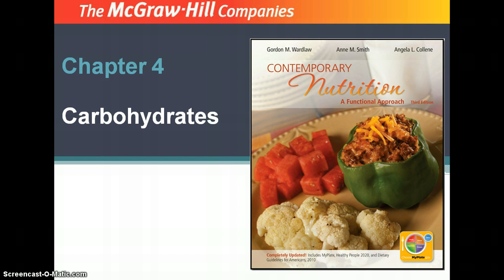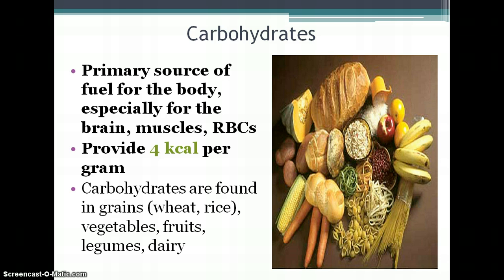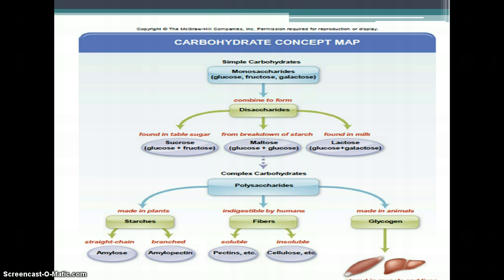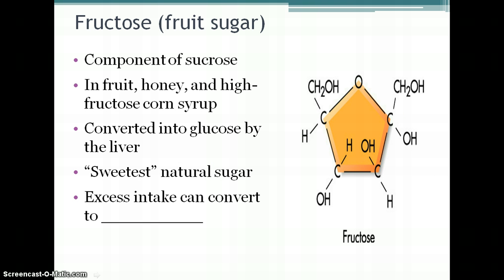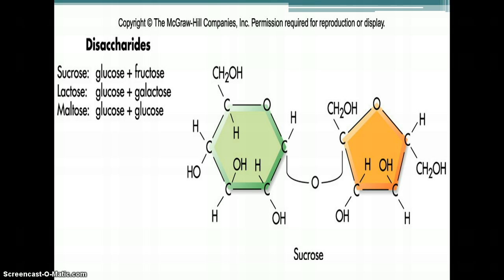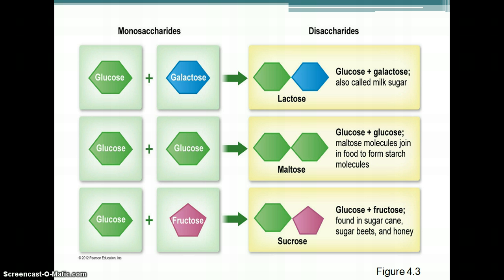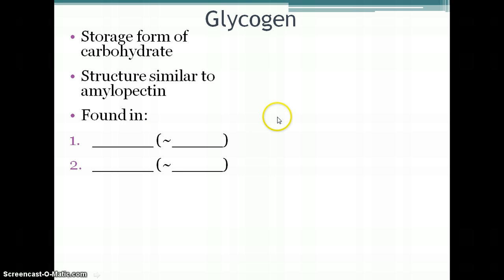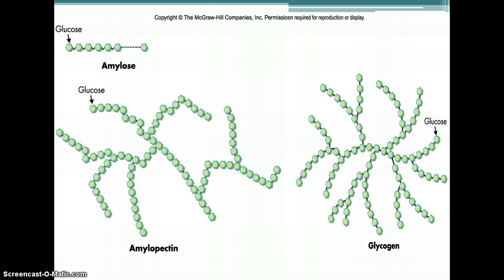Chp 4 Part 1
Intro to CHO